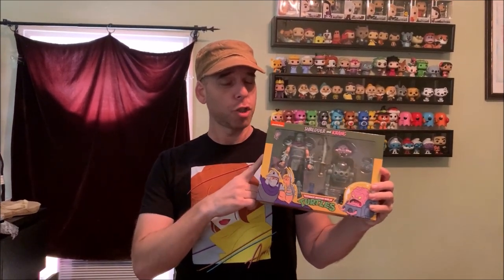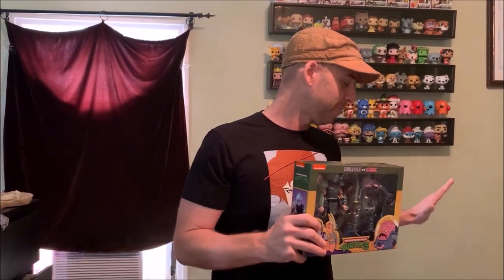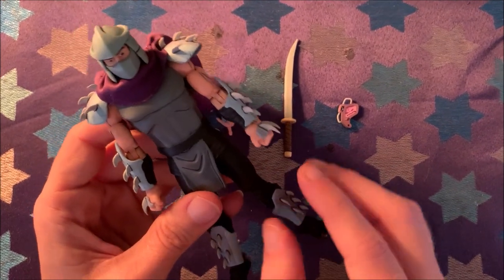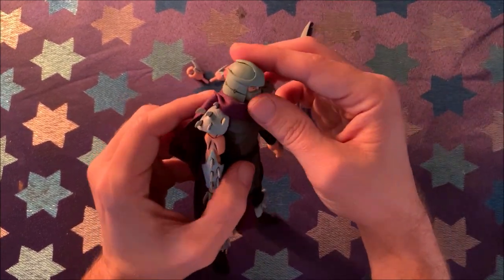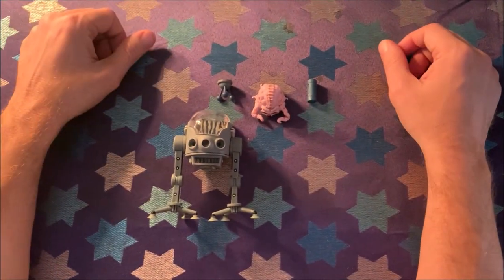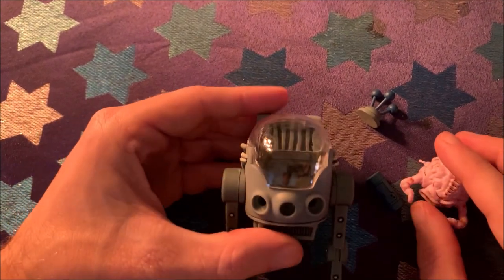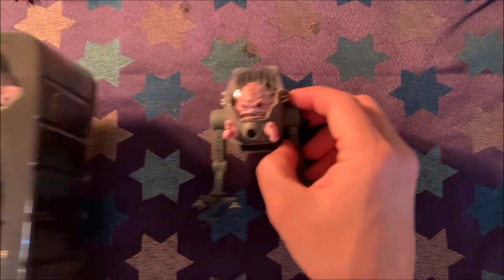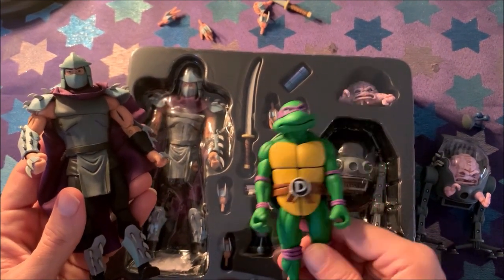NECA TMNT - Cartoon Shredder vs Krang in Bubble Walker. In-Hand Review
Here's a closer look aTeenage Mutant Ninja Turtles - 7" Scale Action Figure - Cartoon Shredder vs Krang in Bubble Walker 2 (Target Exclusive)